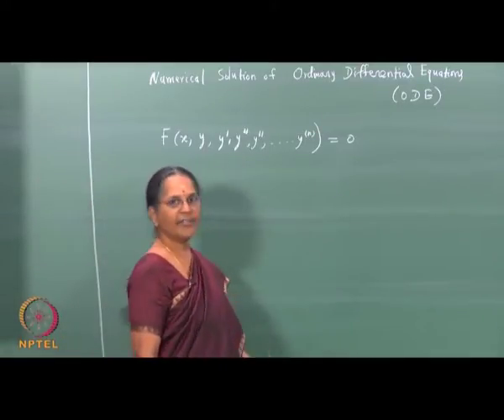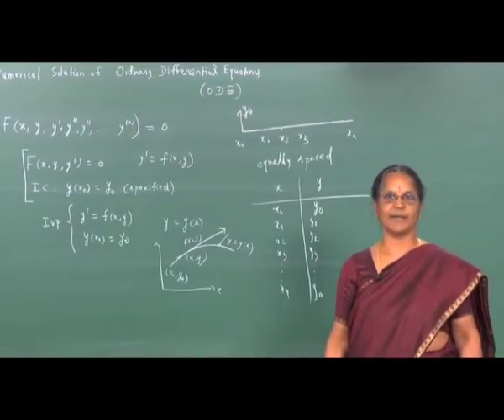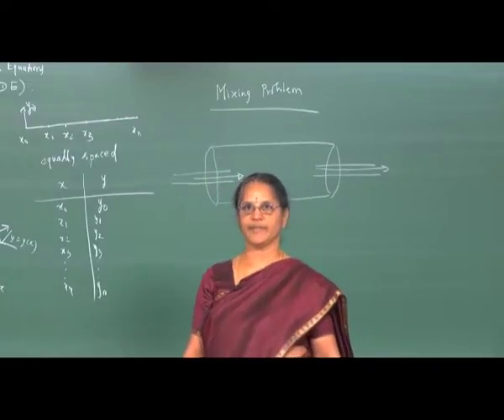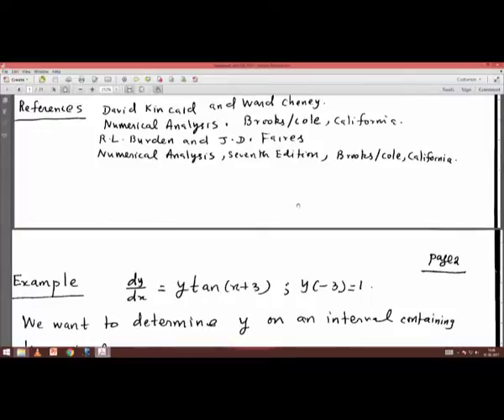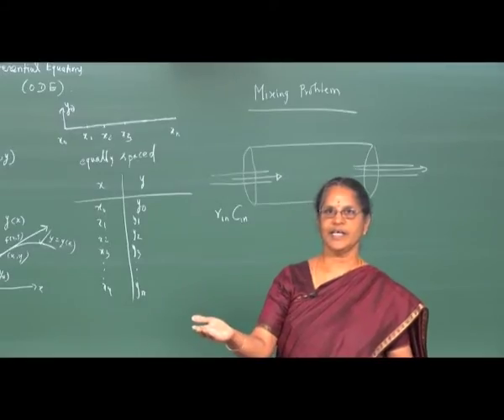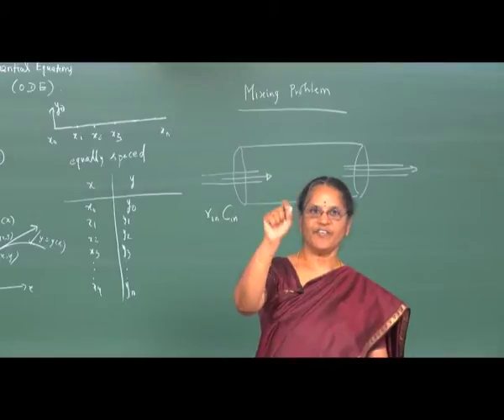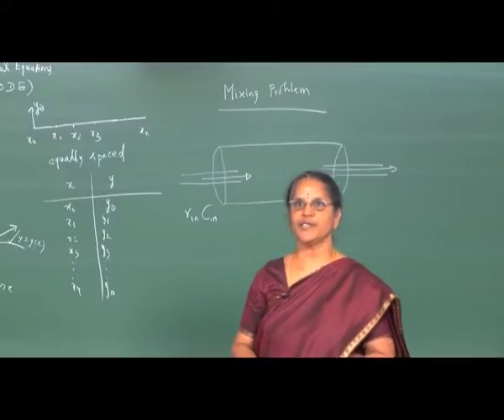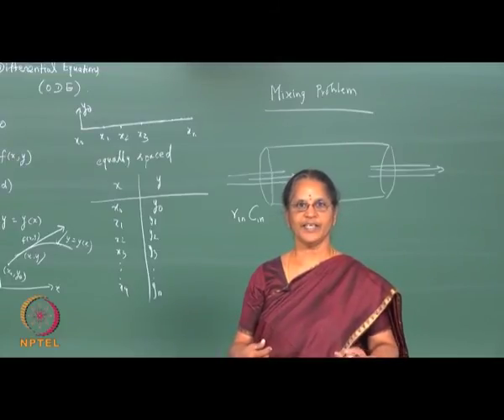Numerical Solution of Ordinary Differential Equation (ODE) - 1